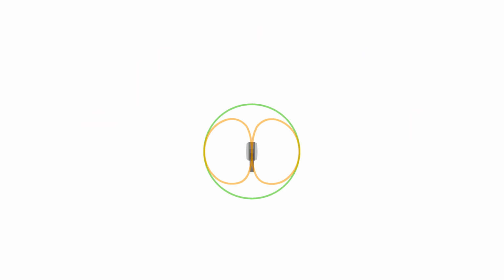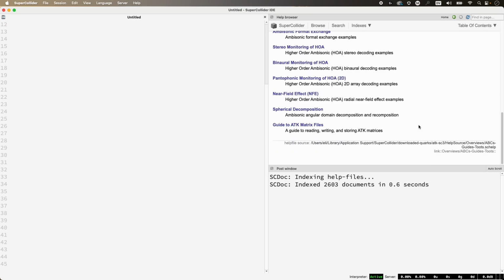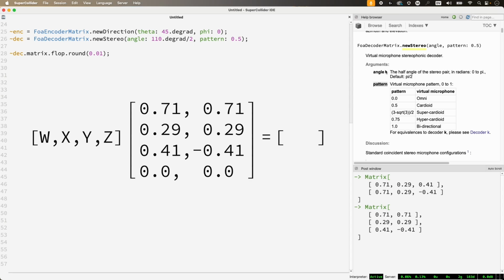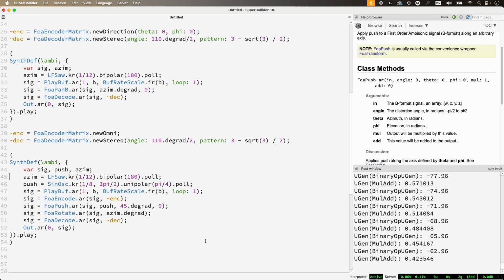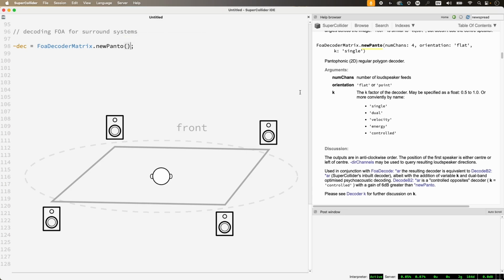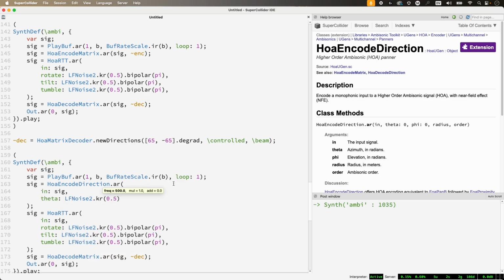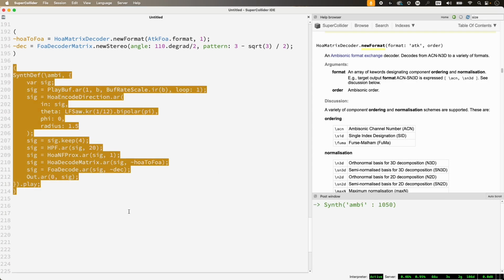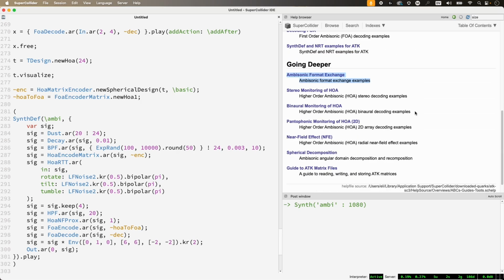SuperCollider Tutorial: 31. Ambisonics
This video introduces Ambisonics, a family of techniques for rendering and manipulating immersive, spatial sound in three dimensions. These techniques are made possible by the Ambisonic Toolkit (ATK), distributed as a SuperCollider Quark, the development of which is led by Joseph Anderson, a composer and research scientist in the DXARTS program at the University of Washington. Special thanks to Jo, without whom this tutorial would not have been possible, and thanks to the entire team of artists and researchers who've contributed to this fantastic project.

0:00 Introduction
1:05 Fundamentals of Ambisonic Theory
8:13 Introducing the ATK
8:41 Installing the ATK
11:51 Basics of the ATK Workflow
12:50 A Visualization of Useful ATK Classes and Methods
17:32 Basic FOA Examples
19:17 Orienting Ourselves within the Soundfield
20:48 FOA Matrix-Based Examples
36:36 FOA Kernel-Based Examples (e.g. binaural and HRTF)
42:02 Decoding FOA for Multichannel and Surround Systems
46:07 Understanding Higher-Order Ambisonics
48:50 Basic HOA Examples
54:24 HOA/FOA Conversion & Understanding Encoding Formats
1:03:31 Other Ambisonic Conversion Scenarios
1:08:37 ATK Utility Classes: FoaXformDisplay
1:10:33 ATK Utility Classes: TDesign
1:12:31 Conclusions

An excellent book on Ambisonics, written by Franz Zotter and Matthias Frank

Two historical resources on Michael Gerzon's pioneering work with Ambisonics in the 1960s and 1970s

A paper on binaural sound synthesis by C. Phillip Brown and Richard O. Duda, which serves as the foundation for the 'newSpherical' pseudo-binaural decoder method

Impulse responses and HRTF data from IRCAM, on which the 'newListen' binaural decoder method is based

A paper on soundfield synthesis based on convolutional neural networks by Comanducci, Antonacci and Sarti